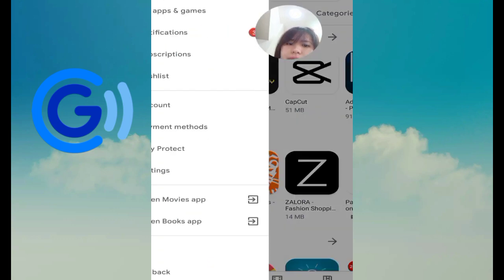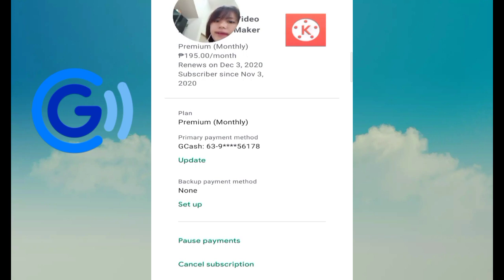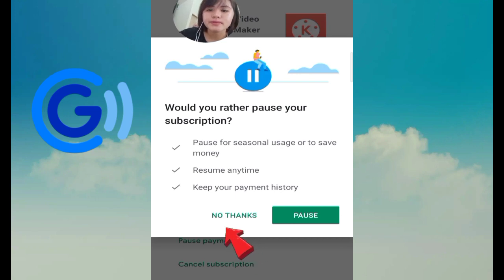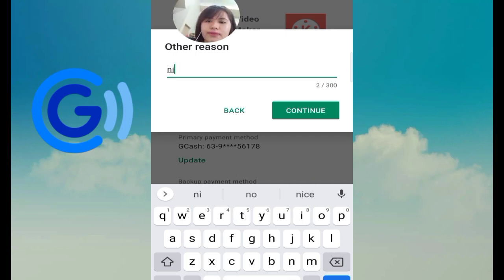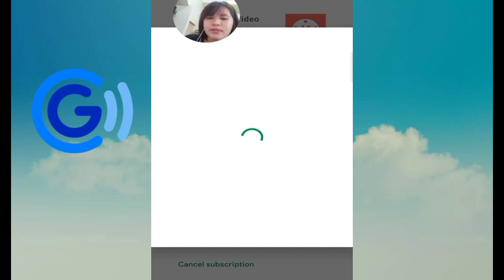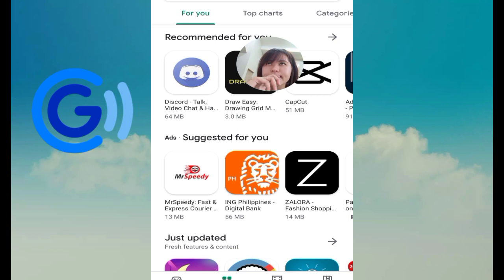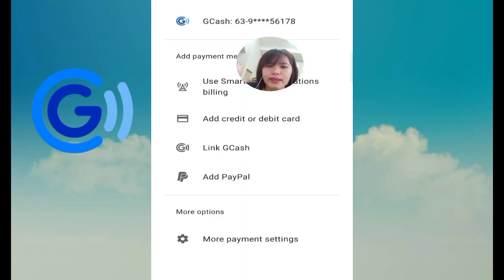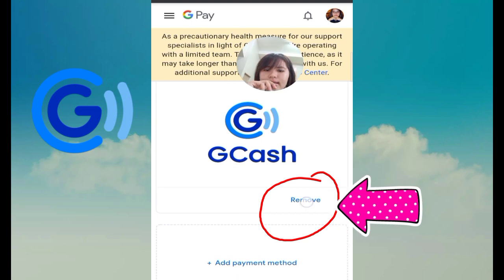How to remove any Gcash/CARD Subscription without linking your card to your playstore again.